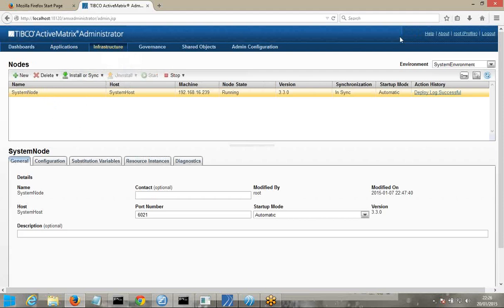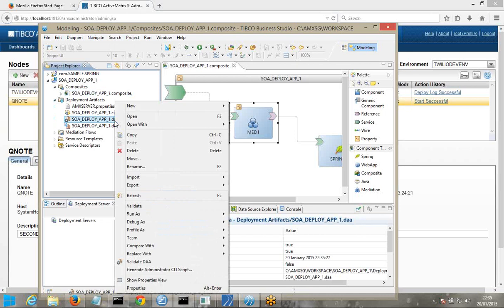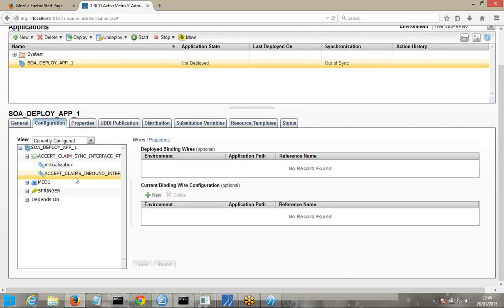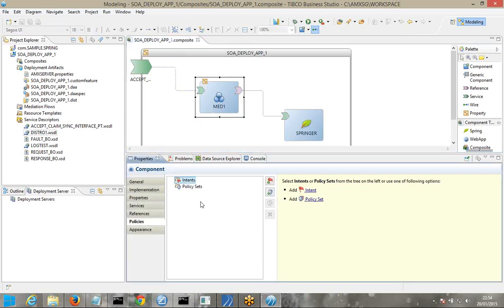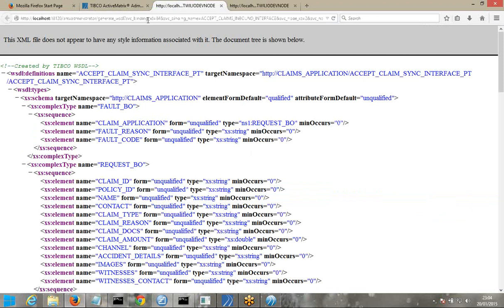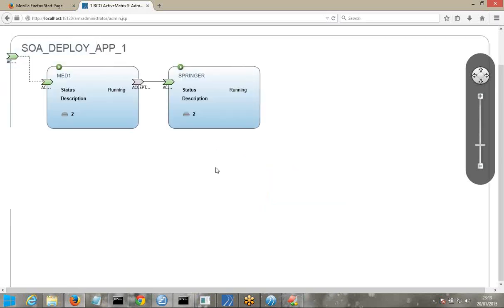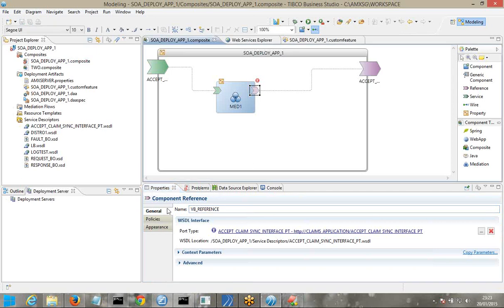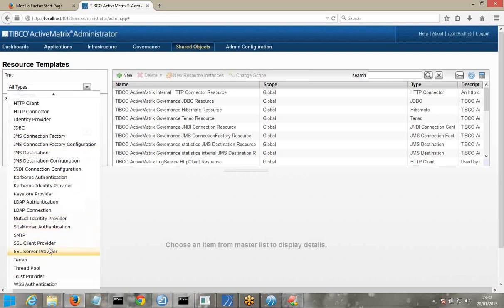TIBCO Active Matrix | Business Process Management | Session 13 | By Visualpath